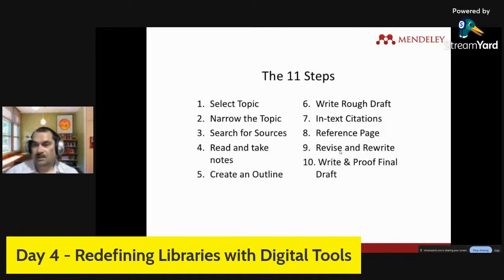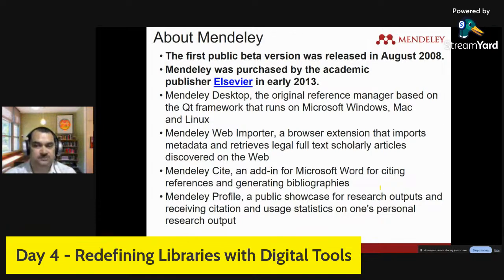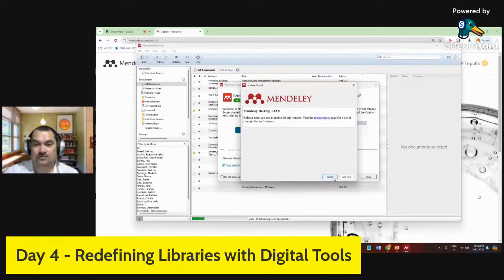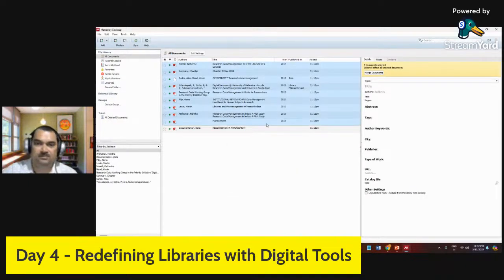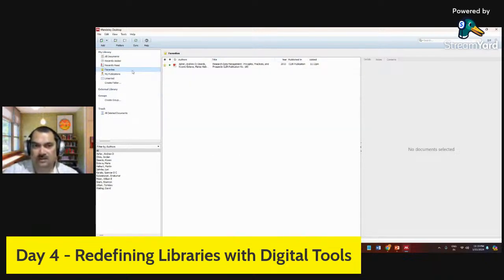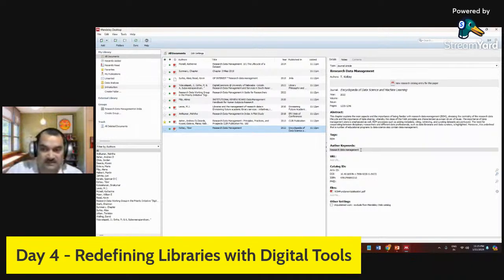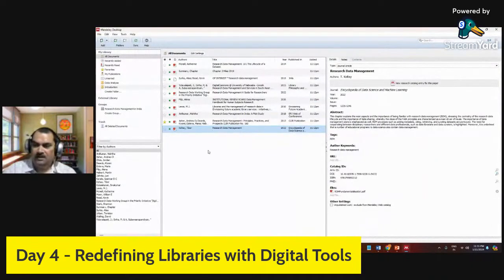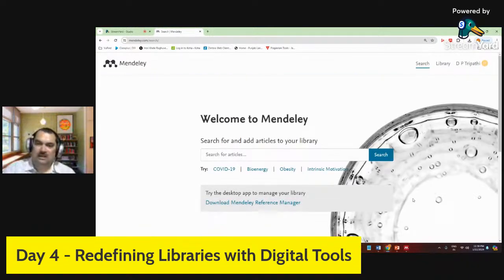Day 4 - International Workshop on Redefining Libraries with Digital Tools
Mendeley is a reference manager software founded in 2007 by PhD students Paul Foeckler, Victor Henning, Jan Reichelt and acquired by the Dutch academic publishing company Elsevier in 2013. It is used to manage and share research papers and to generate bibliographies for scholarly articles.